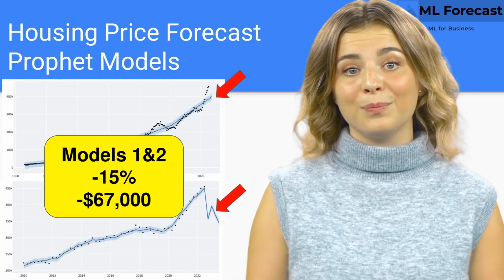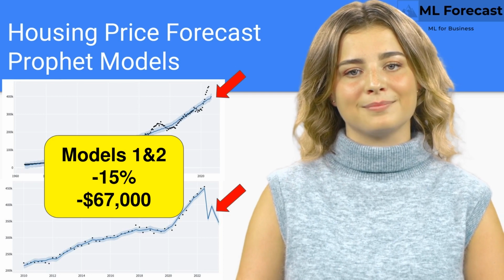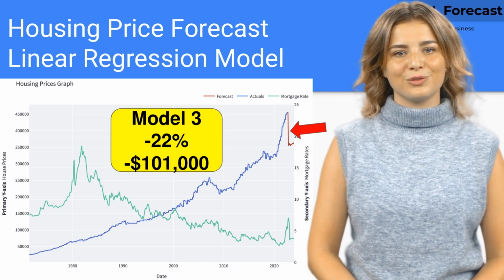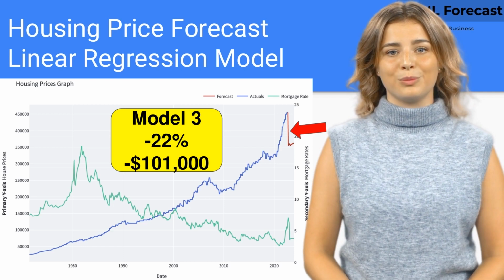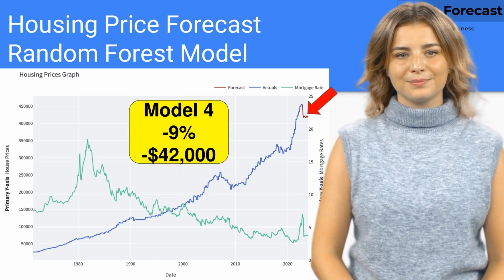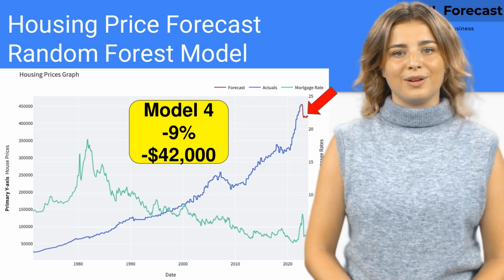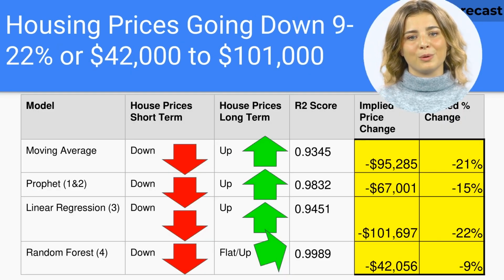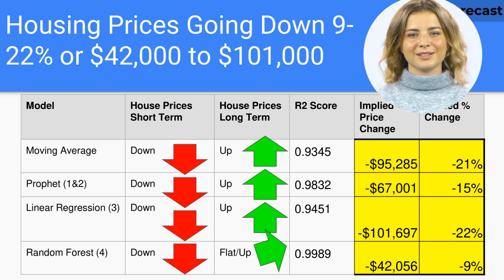Are Real Estate Housing Prices Going Down? What are housing price forecasts?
In this video we look at whether Real Estate housing prices are likely to crash/go down as they did during the Great Financial Crisis and Recession of 2008.  We use historical housing price data from the Federal Reserve, algorithms, and machine learning technology to build four models to create housing price forecasts. The four models are used to predict housing prices for 2023 and beyond in terms of percentage and dollar price declines. We look at how increases in the Fed Funds rates are impacting mortgage rates. As the Fed has increased the Fed Funds rate mortgage rates gave gone up significantly in the past year. Higher mortgage rates make it harder for home buyers to purchase a new home. Several of our machine learning models also include 30 year mortgage rates, personal savings rates, and personal debt to see if a more accurate model can be created. The four models are compared by using R2. Each model provides a prediction of how much prices may decline in terms of dollars and percentages. We use quarterly data going up until Q4 2022.